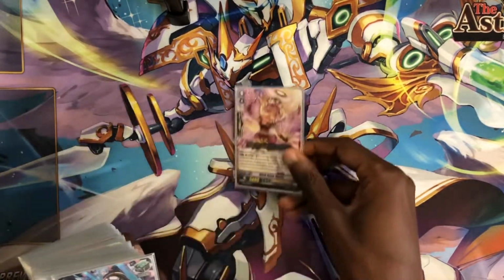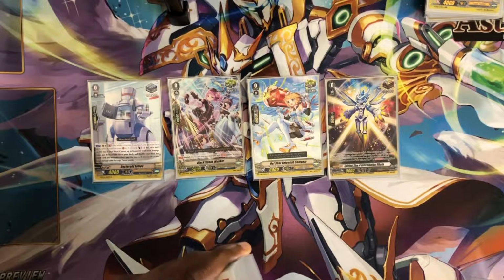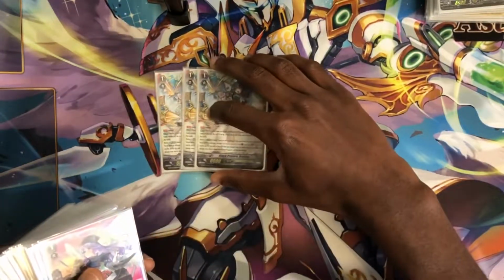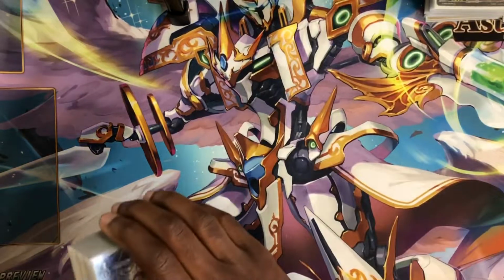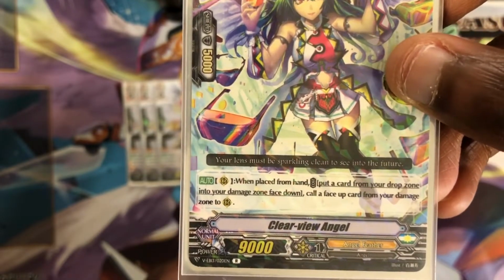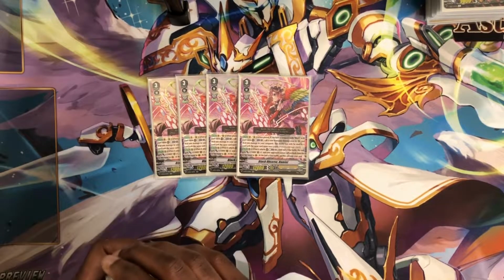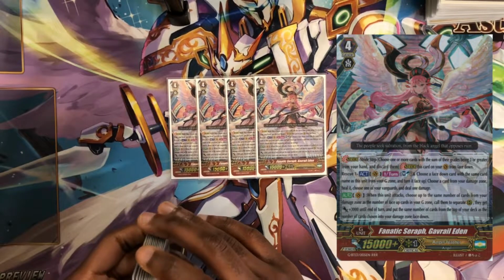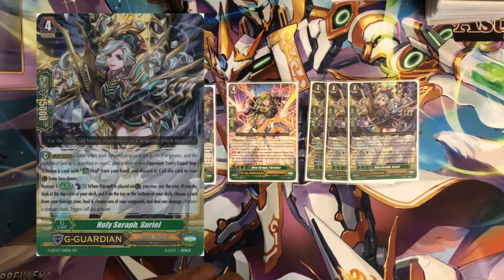Premium Angel Feather Deck Profile (April 2022) - Cardfight Vanguard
Deck profile for Angel Feathers in Premium, making use of an engine devoted to Hamiel, and to generating card advantage by calling units from damage zone. I believe this build to be the best foundation on which Angel Feathers can be built in Premium, and showcases the high ceiling that the clan is able to achieve. I hope you enjoy.

There's a lot of flexibility in some of the ratios, such as with Clear-view Angel, LMG Nociel, and Black Call Nakir, but I do think that the grade 3 lineup and the HOPT damage checkers should be run at strict ratios.

I did a lot of hand tests for this deck before recording this video. If you'd like to see some of the hand tests, as well as combos that can be pulled off, that video will be linked below.

TIMESTAMPS
0:00 - Introduction
0:42 - Grade 0s and Trigger Units
0:44 - Black Curse, Muriel (starter) x1
2:11 - Transcendent Divider, Cassiel (heal guardian) x4
3:03 - Augment Angel (stride fodder crit) & Thundershock Angel (Prem Coll 2019 crit) x4 each
4:17 - Doctoroid Refros (stand) & Black Spark, Munkar (sentinel crit) & Hot Shot Celestial, Samyaza (crit) & Spiritual King of Determination, Olbaria (Cray Elemental Overtrigger) x1 each
9:05 - Grade 1s
9:07 - Spine Celestial, Jophiel x4
11:17 - Black Prepare, Arakiba (PG) x3
12:22 - Black Closure, Zophiel x3
13:26 - Battle Cupid, Nociel x2 & Black Call, Nakir (stride fodder) x1
15:11 - Grade 2s
15:13 - Black Aculeus, Japhkiel x4
16:23 - Black Mapping, Salaphiel x3
17:33 - Love Machine Gun, Nociel (OG version) x3 & Clear-view Angel x2
22:32 - Clear-view Angel combo
23:53 - Grade 3s
23:55 - Black Observe, Hamiel x4
25:38 - Black Shiver, Gavrail (OG version) & Black Shiver, Gavrail (V Series) x2 each
29:06 - G Zone
29:08 - Fanatic Seraph, Gavrail Eden x4
30:27 - Black Seraph, Gavrail x2
31:11 - Holy Seraph, Basasael x2
32:28 - Holy Seraph, Raphael x2 & Evangel Seraph, Raphael Mitra x1
33:47 - Black Seraph, Eleleth x1 & Holy Seraph, Parashel x1 & Holy Seraph, Suriel x3 (G guardians)
53:13 - Closing

Cardfight!! Vanguard TCG (October 2021 Premium format)